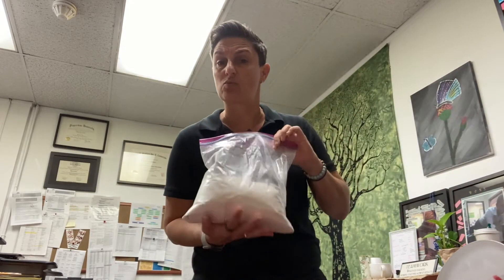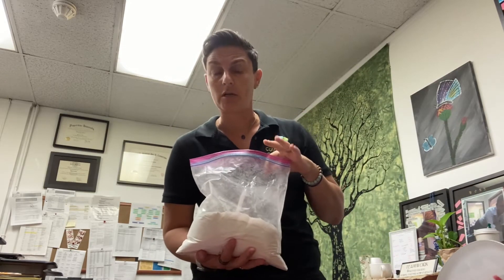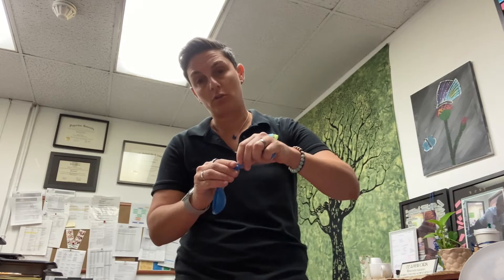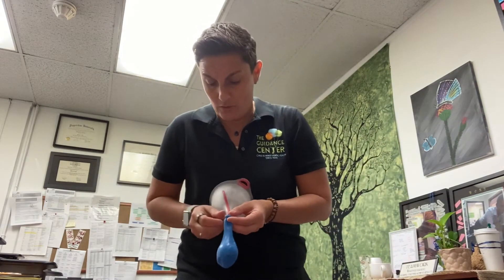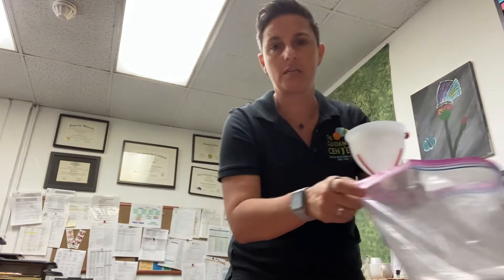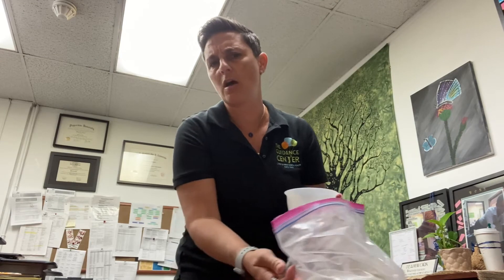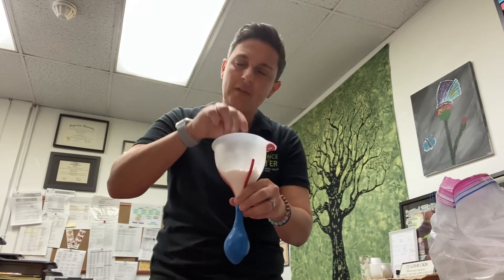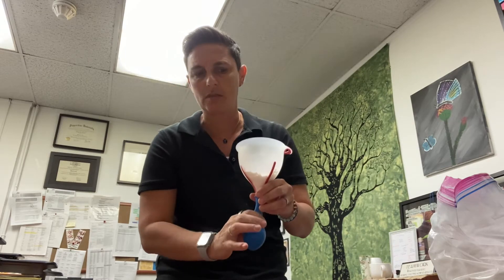How to Make a Stress Ball at Home